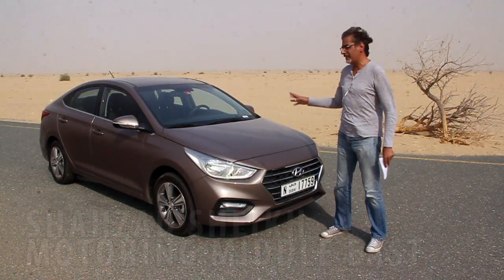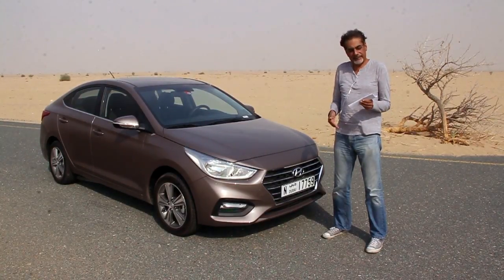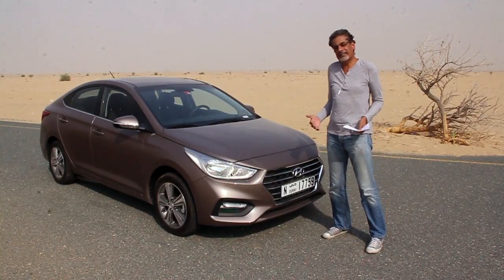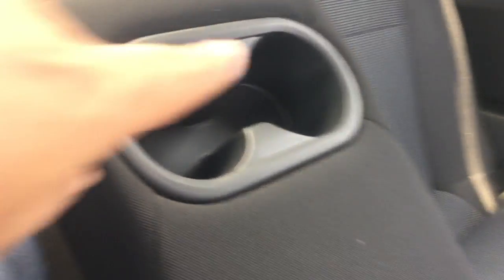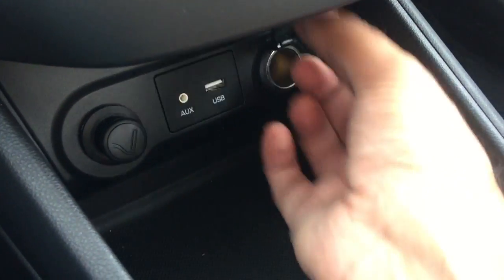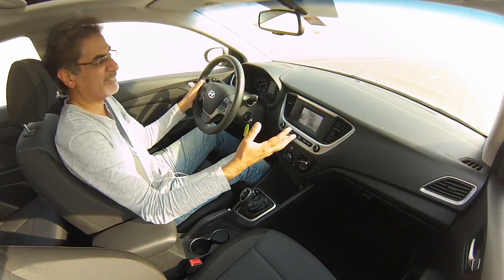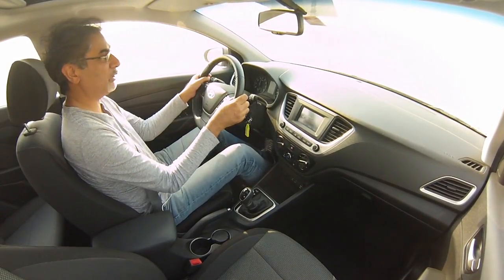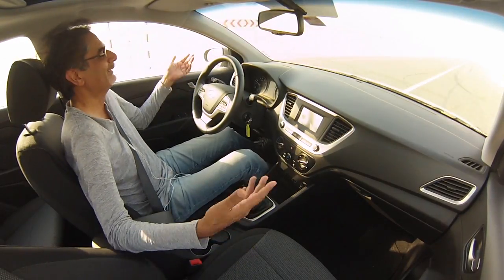2018 Hyundai Accent review - it's accentuated!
Check out our review of the new 2018 Hyundai Accent - which our reviewer attempts to do in a number of unidentifiable accents. He thinks he's funny, just humour him, because you will get a lot of info and driving impressions on this affordable little saloon from Korean via India.